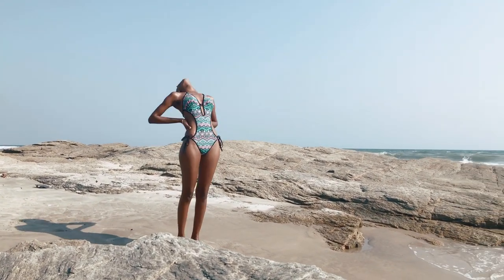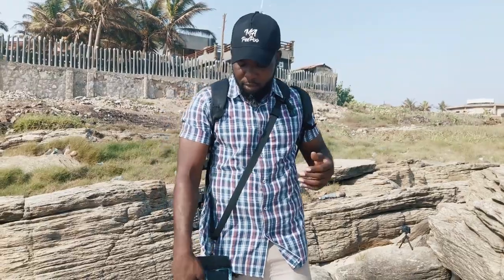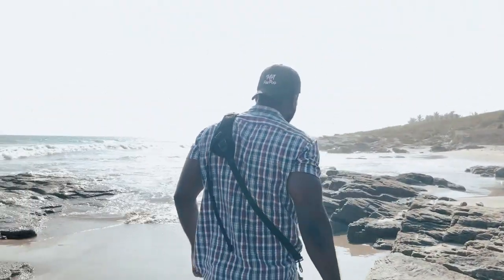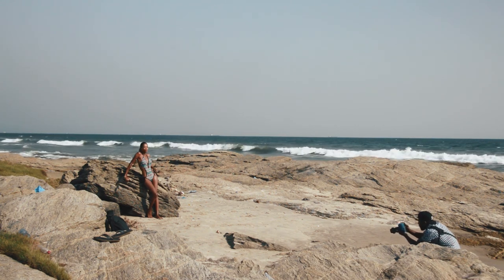Bikini Beach Photoshoot In Direct Sunlight | Nikon D750 + Sigma 24-70mm f/2.8 IF EX DG HSM AF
I'll take you through how I do my bikini beach photoshoot in direct sunlight without using any modifier. I used the Nikon D750 and the Sigma 24-70mm f/2.8. Doing a beach photoshoot in direct sunlight is fun, but very challenging. This video contains some photography tips to help you get the best from shooting portraits in direct sunlight.

This year I've decided to take my swimwear photoshoot tips to another level, so I've embarked on shooting more swimwear. I share with you behind the scenes of the things I have learnt over the years shooting natural light.

Camera:
*Nikon D750
*Nikon D3200

Lens:
*Nikkor 85mm 1.8G
*Nikkor 50mm 1.4G
*Tamron 70-200mm 2.8
*Sigma 24-70mm 2.8

*iPhone 8+
*Zhiyun Smooth4

EDITING SOFTWARE

*CaptureOne Pro
*Adobe Photoshop

*FiLMic Pro
*Videoleap
*Canva

I'm a Ghana based professional photographer. This channel is dedicated to photography vlogs, behind the scenes, tutorials and tricks. I do tutorials mainly for Retouching Academy Panel, Capture One Pro and Photoshop. I feature BTS for other photographers as well.